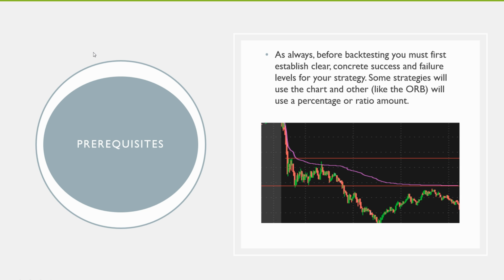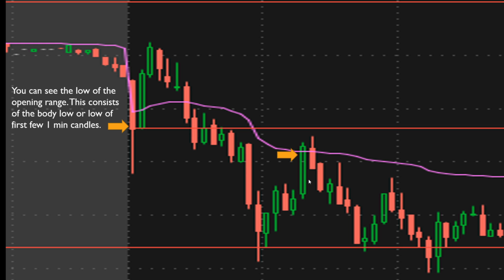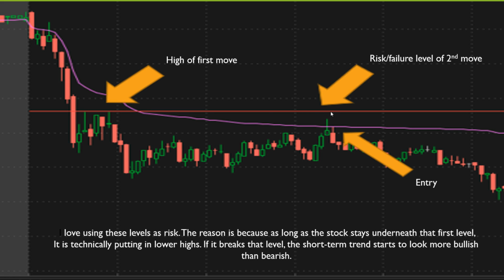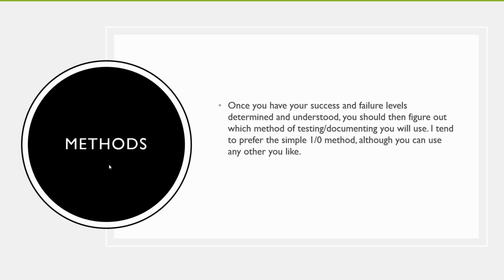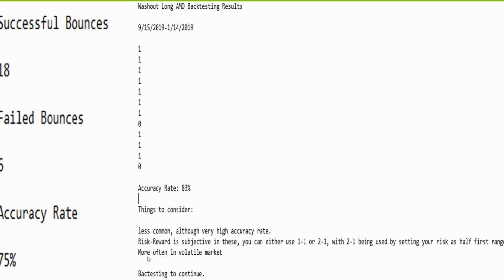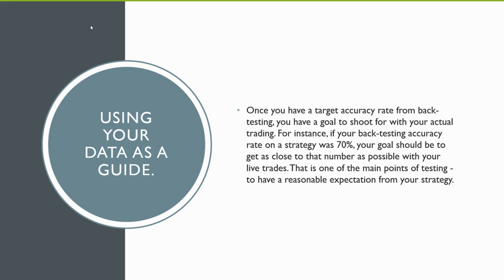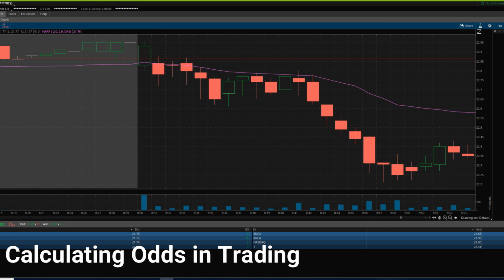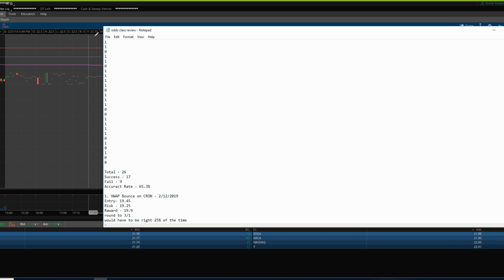How to BackTest Stocks/Strategies in Day Trading for Beginners (WITHOUT CODE)